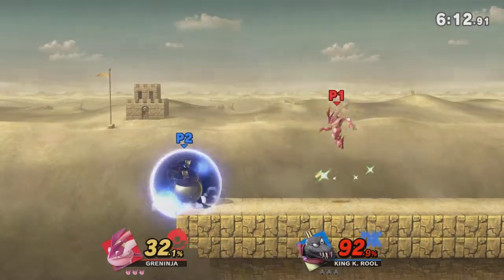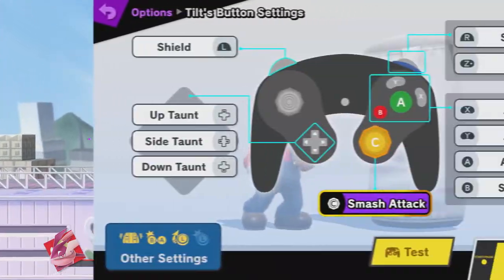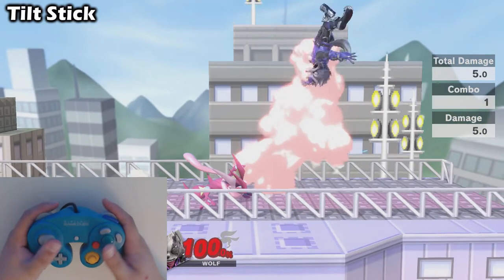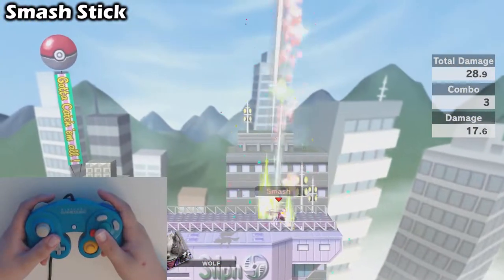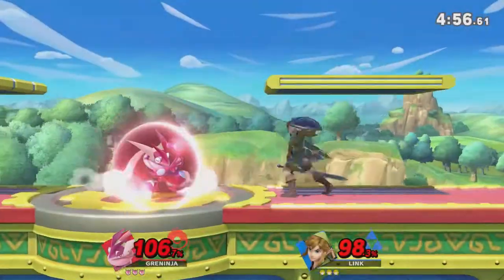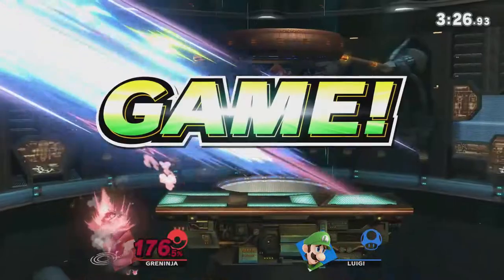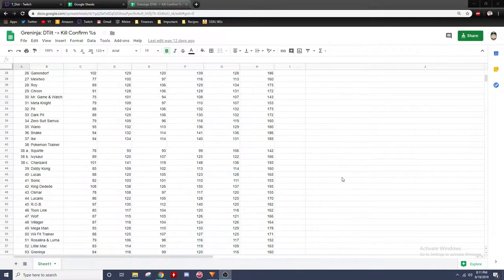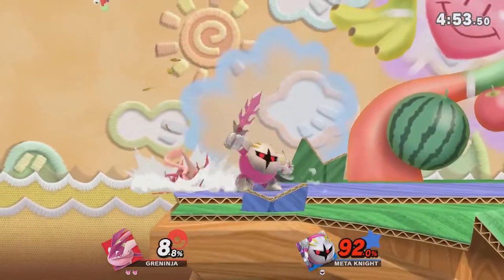Greninja's Down Tilt Kill Confirms (Up Smash, Forward Air): In-Depth Tutorial!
IMPORTANT: Always turn 'Stale Moves' to 'On' when practicing combos in training mode!

Hey everyone! Sorry for the long time between uploads. My personal life is really busy right now, but I'm making time for content when I can! Have a great day. :)